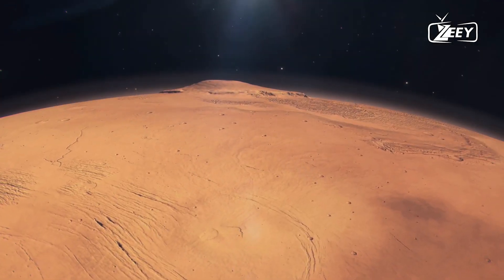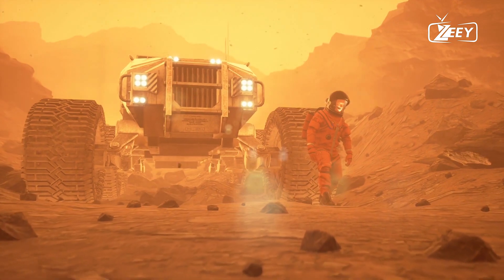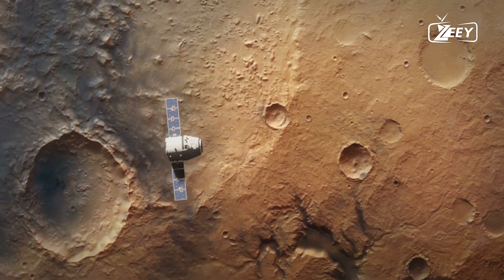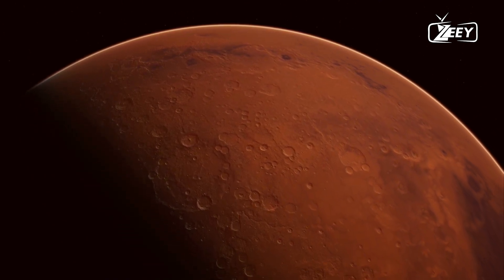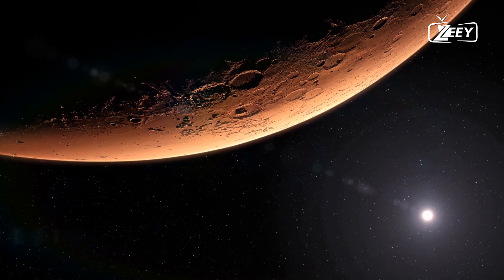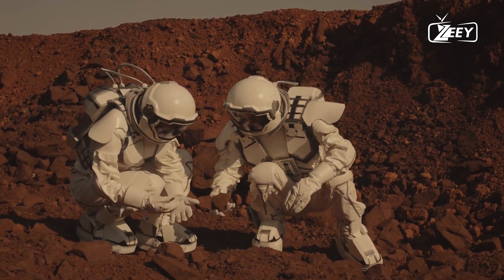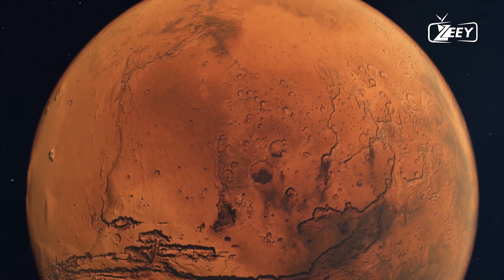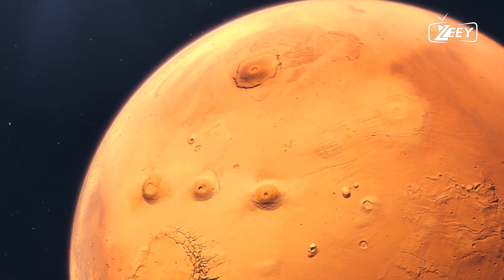What Did NASA Find in the Most Recent Mars Photos?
"NASA has just released stunning new photos from Mars, revealing unprecedented details about the Red Planet's surface. From captivating landscapes to potential signs of ancient water flows, these latest images offer fresh insights into Mars' geological history and potential for past life. Join us as we explore these groundbreaking discoveries and what they mean for future missions to Mars."